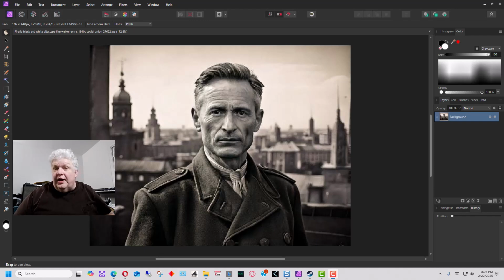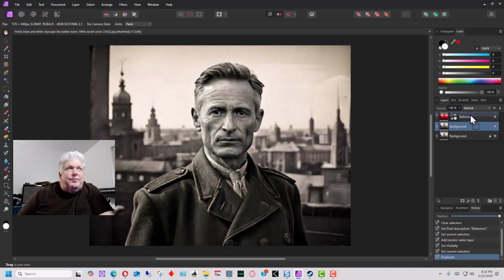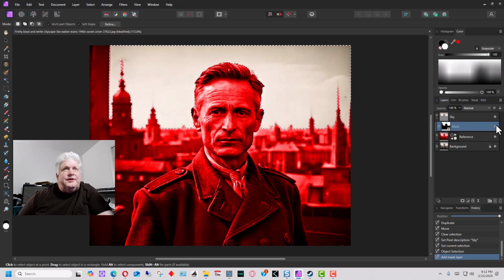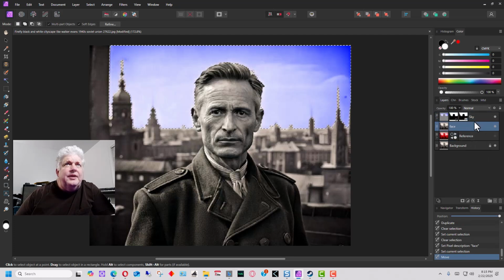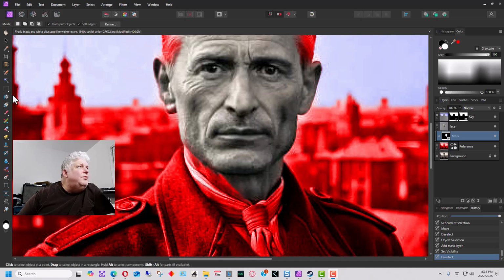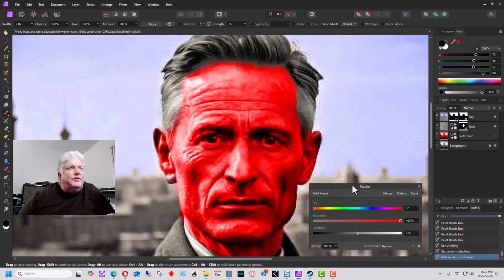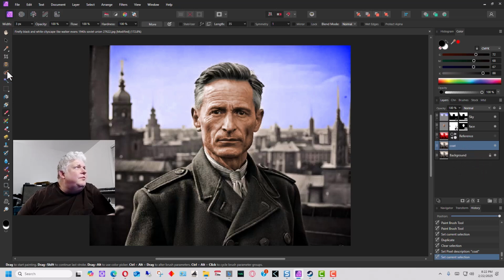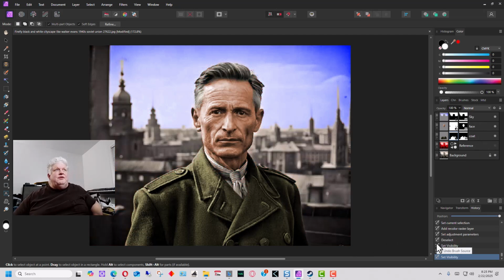Affinity Photo - Photo Colorization Made Easy! AI Object Selection in Affinity Photo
How to Colorize a Photo Using AI Object Selection in Affinity Photo 🎨🖼

In this tutorial, I'll show you how to use the AI Object Selection Tool in Affinity Photo to colorize a black-and-white or faded color photograph. Whether you're restoring an old photo, altering specific colors, or creating a hand-colorized vintage effect, this technique gives you full control over your edits!

🔹 What You'll Learn in This Video:
✔ How to select objects in a photo using AI Object Selection
✔ Creating and working with mask layers
✔ Using Recolor Adjustment Layers to change specific colors
✔ Adjusting saturation, lightness, and contrast for a realistic or artistic effect
✔ Tips for refining selections and making precise adjustments

This method works for photo restorations, creative edits, or even modern images where you want selective color adjustments. You’ll also see how different masking and layering techniques can help refine your final result.

📌 Timestamps:
00:00 Introduction to AI Object Selection & Colorizing
01:30 Duplicating Layers & Setting Up Reference Layers
03:45 Selecting & Masking the Sky for Color Adjustments
07:10 Applying Color to the Face & Fine-Tuning the Mask
13:00 Adjusting the Whites of the Eyes & Adding Realism
15:45 Coloring the Coat & More Layer Adjustments
19:30 Final Touches & Using the Same Method for Other Edits

🎨 Affinity Photo’s AI-powered tools make colorizing easier than ever! Whether you want to restore old photos or add a creative touch to modern images, these techniques will help you achieve amazing results.

💬 Have questions or want to see more Affinity Photo tutorials?